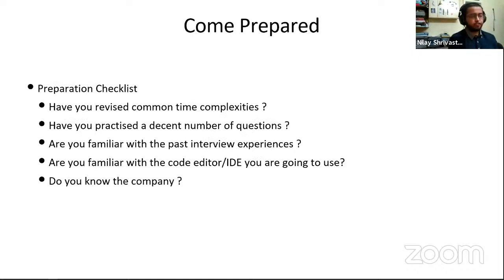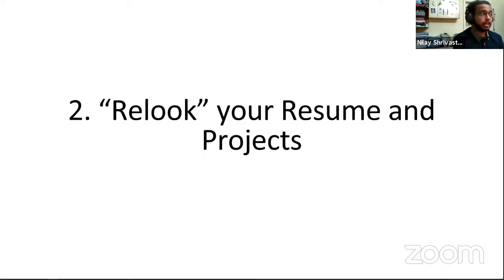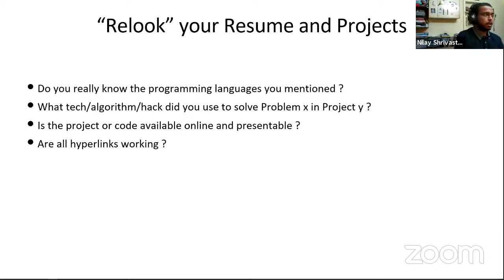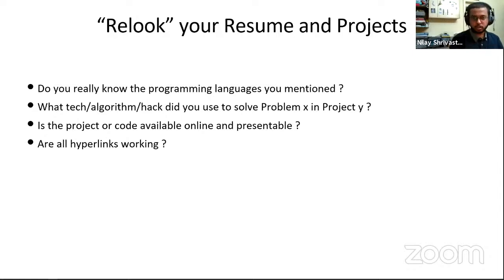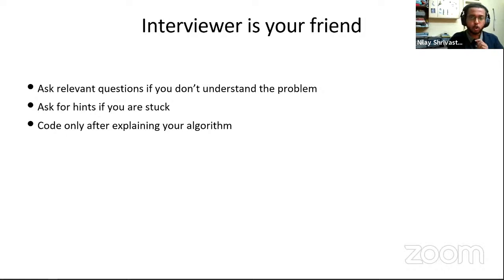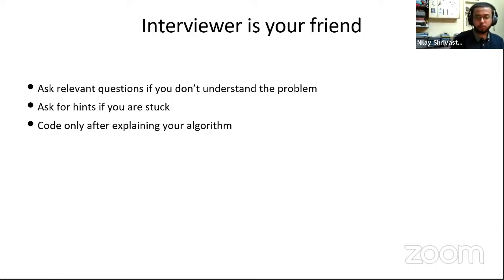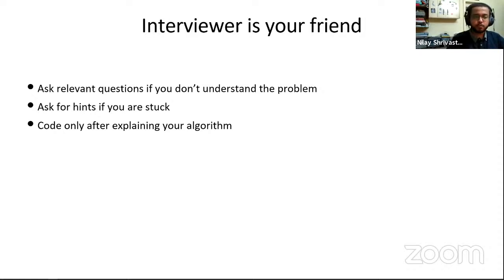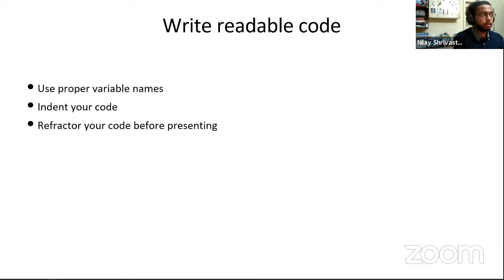5 Checklist Items to tick off to ace your Technical Interview - Nilay Shrivastava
Learn 5️⃣ Checklist Items to tick off to ace your Technical Interview ☑️ - Nilay Shrivastava (Software Development Engineer at Adobe)